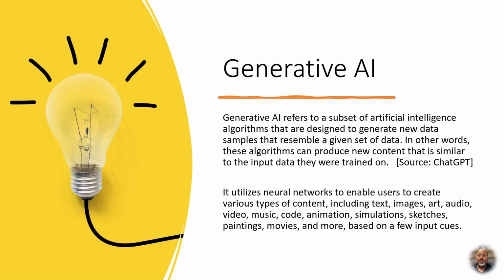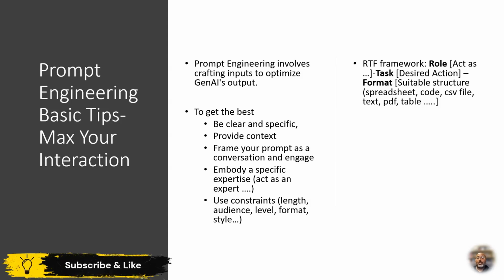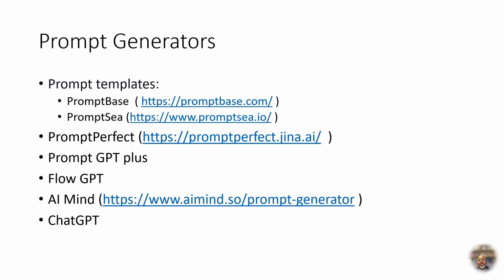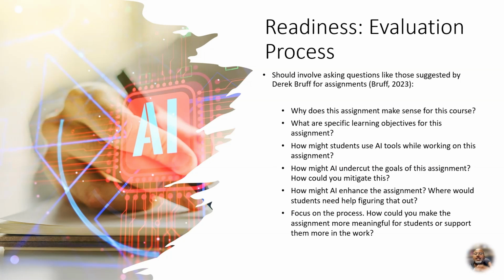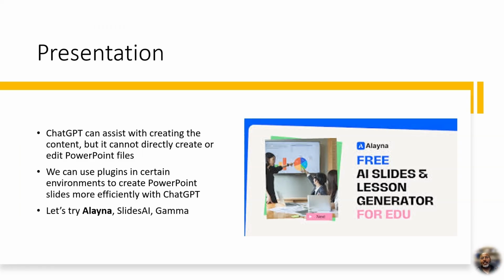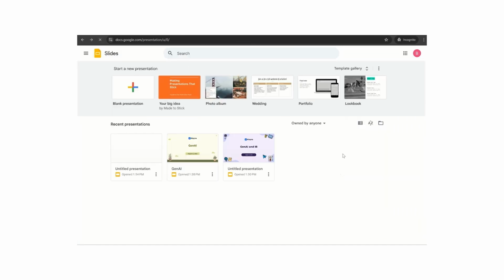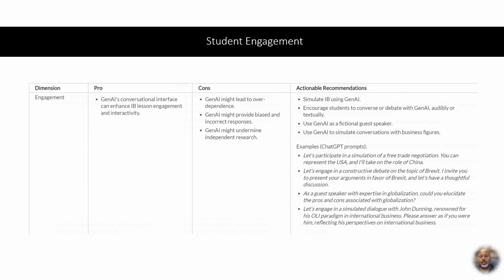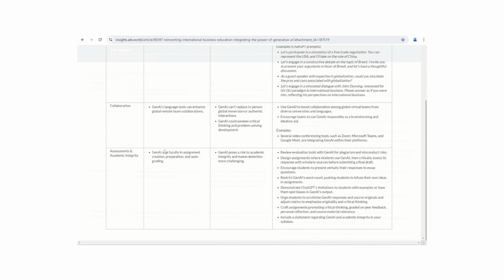Using GenAI for Course Preparation and Classroom Activities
This video session is the first part of a two-part workshop series focused on utilizing Generative AI for course preparation and classroom activities.